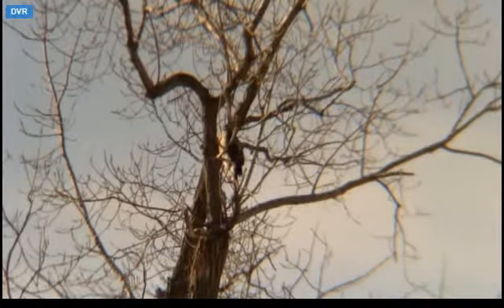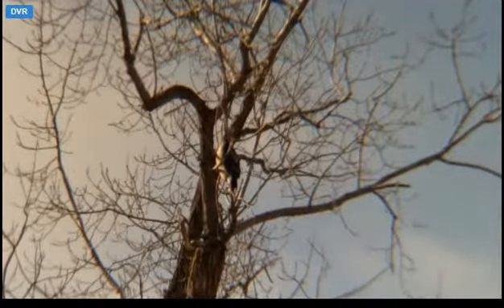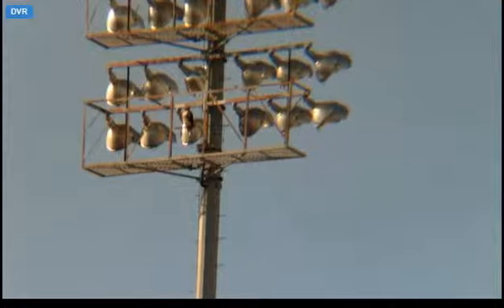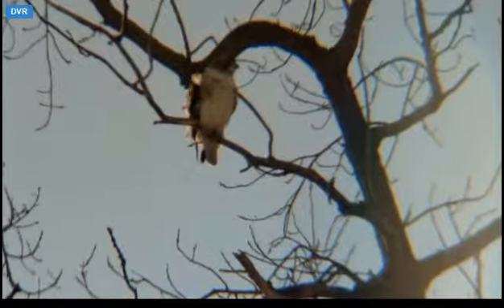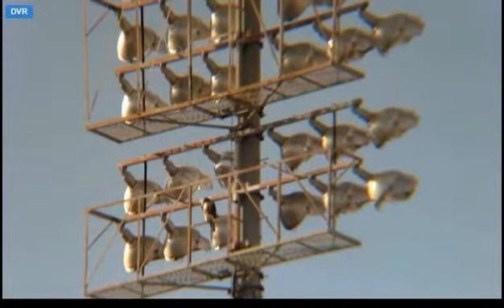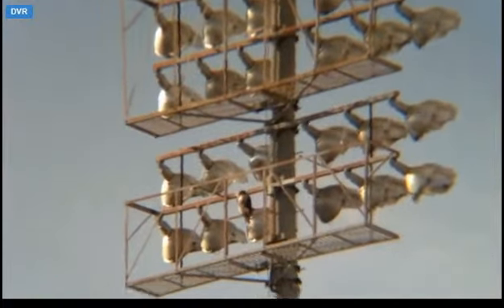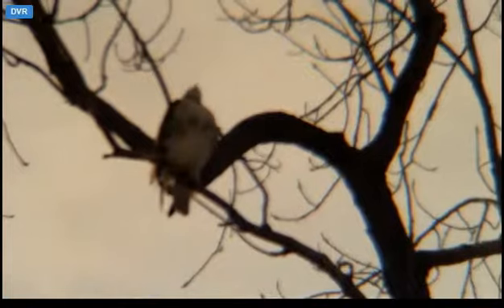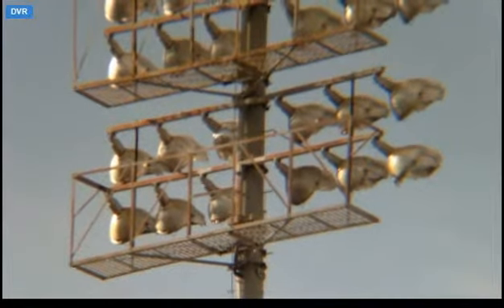12282013_karels & BOGette_1_Ez on Kissing Tree 2 and BR on Schoellkopf Lights